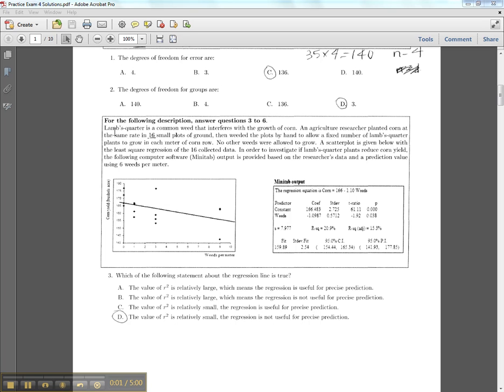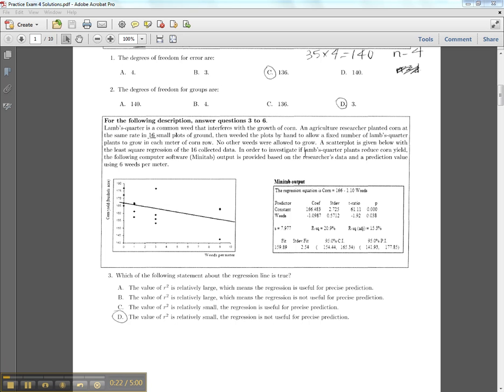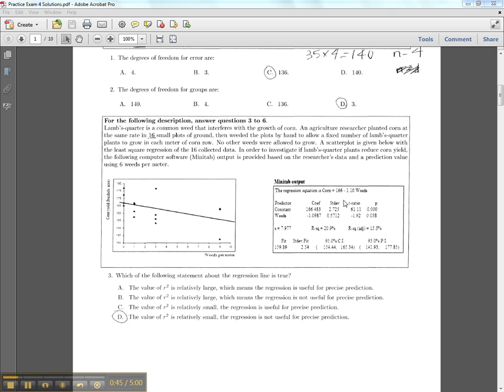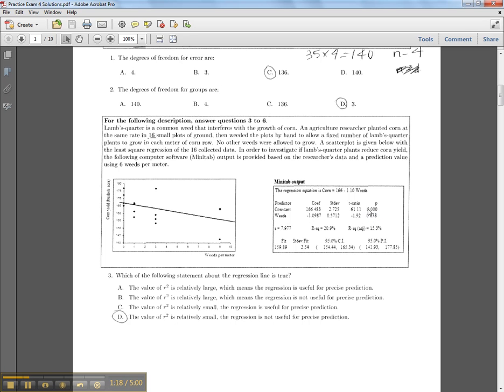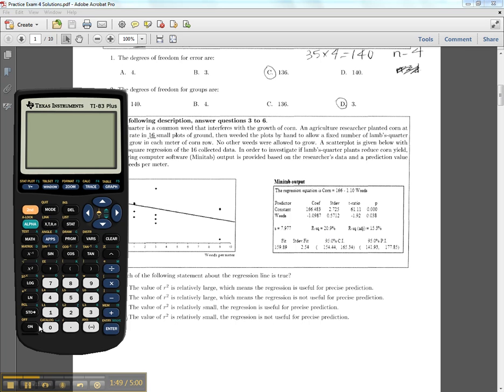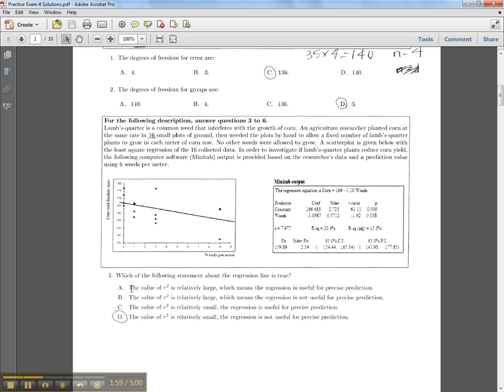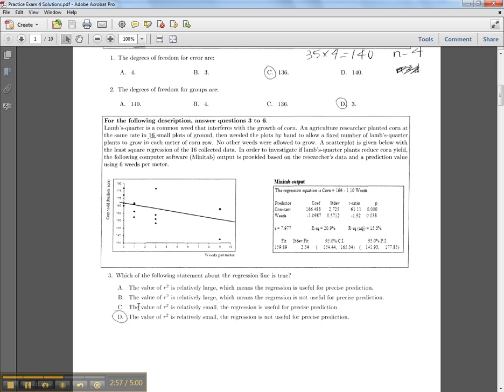Stats 221 - Practice Exam 4 - #3